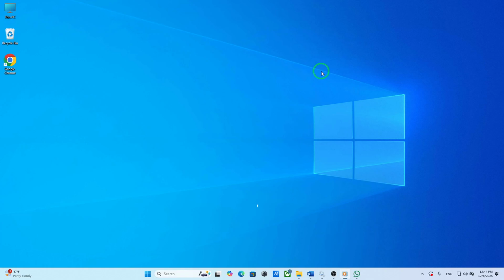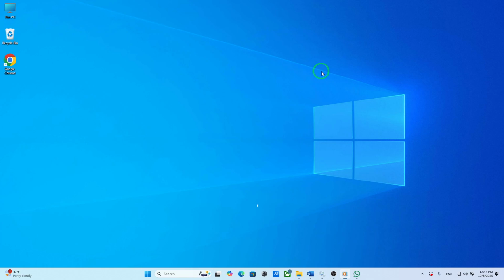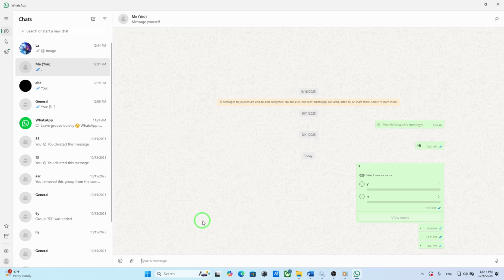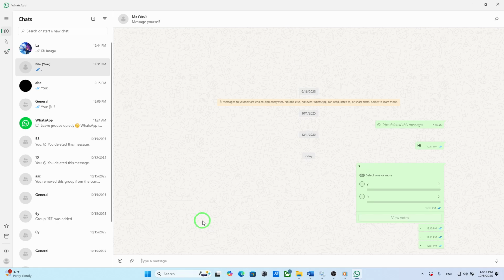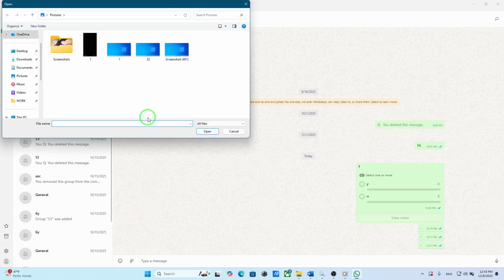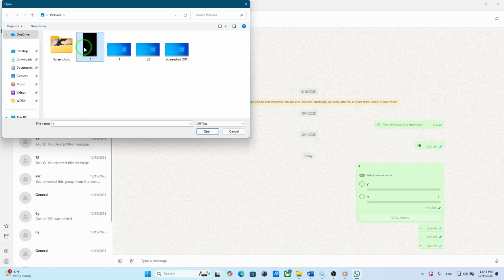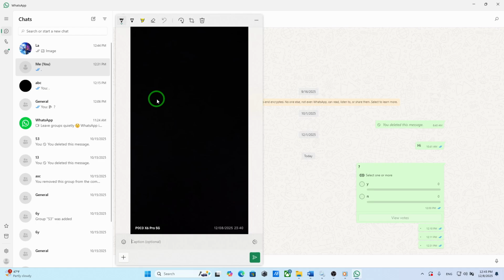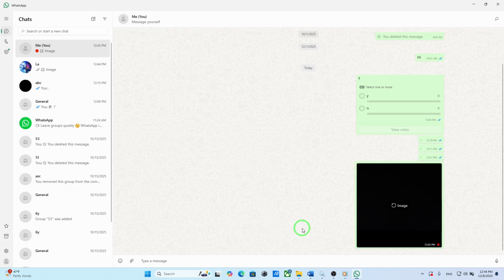How To Send High Quality Images On WhatsApp App On PC (New Update)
Learn how to send high quality images on WhatsApp PC with the latest update. This easy tutorial shows you the new HD photo option so your pictures stay sharp and clear when sharing from your computer.

1. Open WhatsApp app

2. Open the chat you want

3. Click attach, then click Photos and videos to select from your computer

4. After choosing the photo, click hd media

5. Then choose HD quality at the top of the photo

6. Click Done before clicking send-
Timeline:
00:00 Start
00:12 How to do it
01:05 End